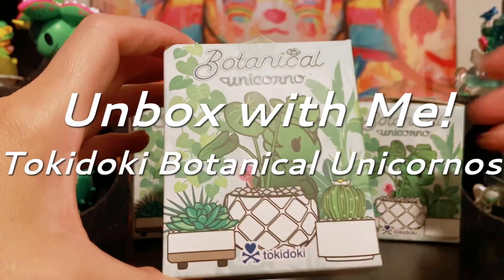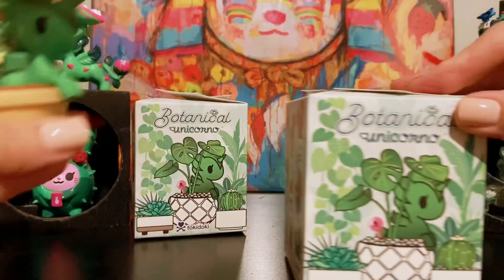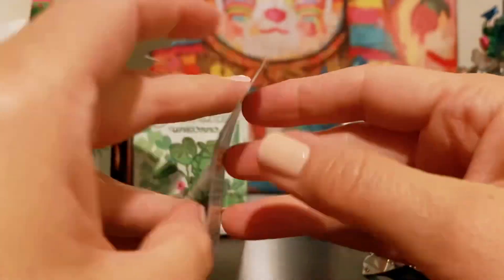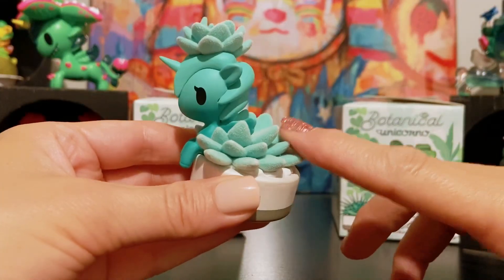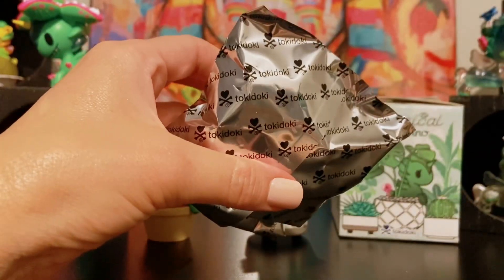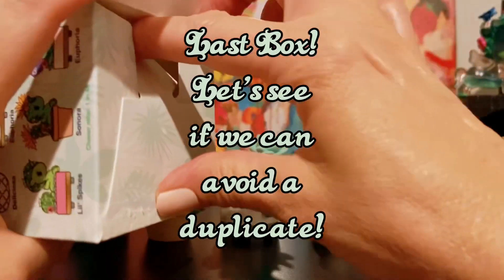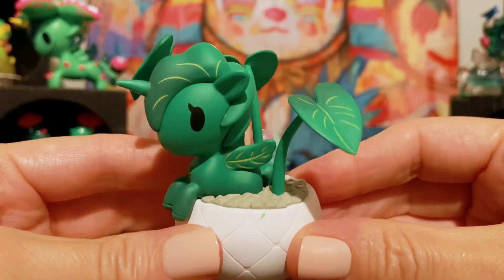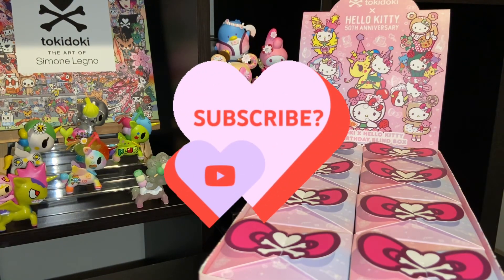Unbox with Me | Tokidoki Botanical Unicorno 🦄😊👍🏼🪴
Please join me as I unbox 3 Tokidoki Botanical Unicornos! This collection is very stylish and sophisticated while still being very kawaii.

I don’t generally open full cases of Tokidoki Blind Boxes because they don’t sell their collections in full sets and I’m trying to avoid duplicates. My unboxing videos usually feature 3-5 Blind boxes.